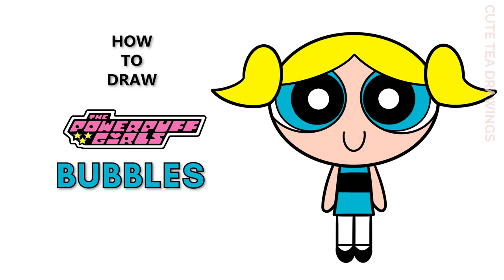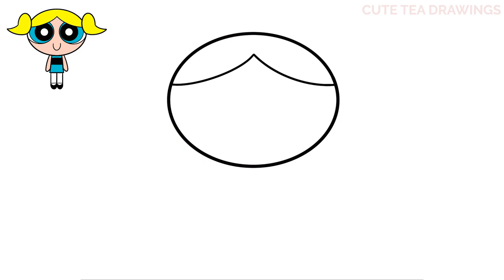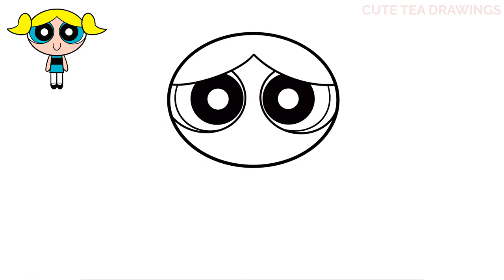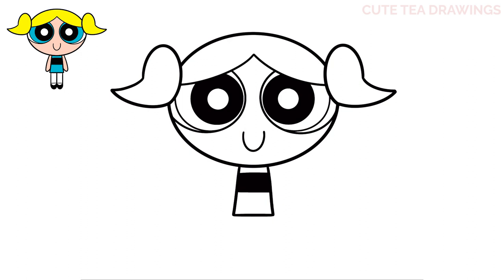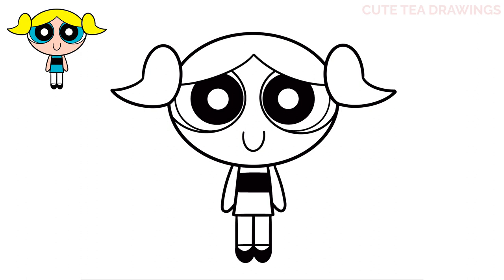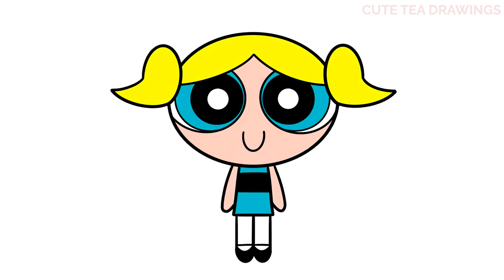How To Draw Bubbles - Powerpuff Girls | Cute Easy Drawing Tutorial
How to draw Bubbles from the Powerpuff Girls.

Bubbles is one of the three main protagonists of the animated television series The Powerpuff Girls. She fights crime with her sisters Blossom and Buttercup. She is the Joy and the Laughter; she is the emotional glue of the superhero trio. She is the "sugar" ingredient of the three.

- 2020 iPad Pro 12.9"
- Apple Pencil 2
- Procreate App